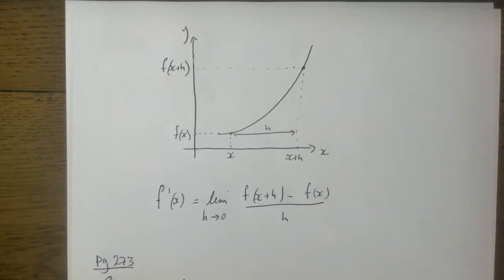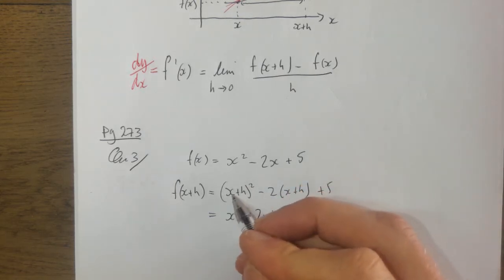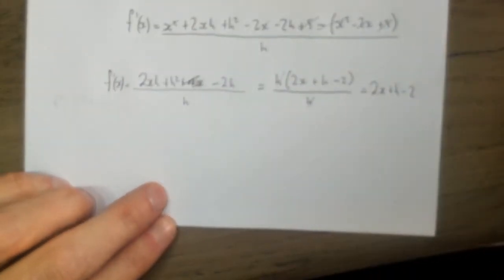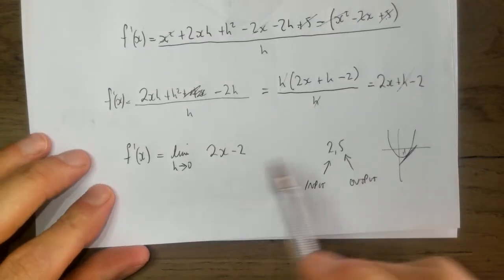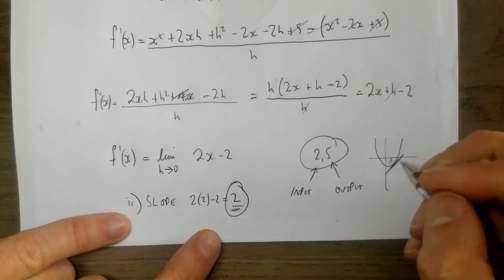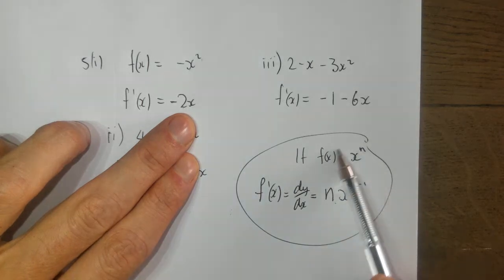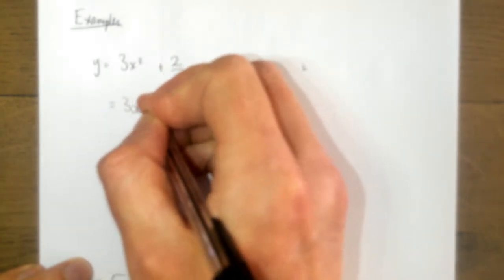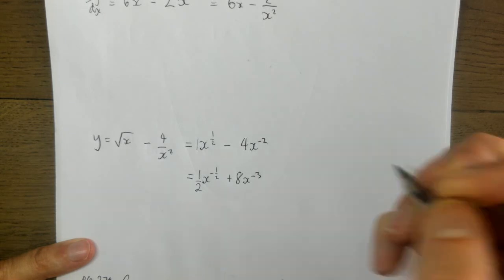Differentiation - from first principles and by rule